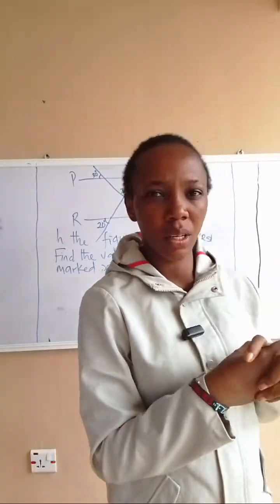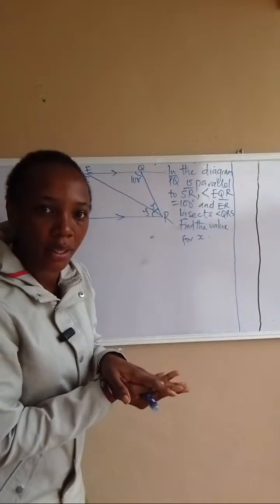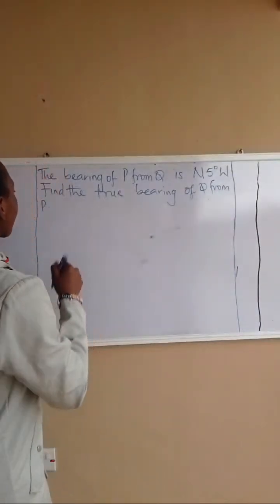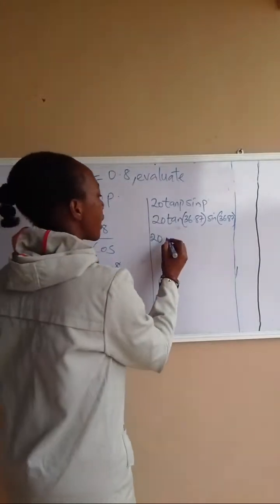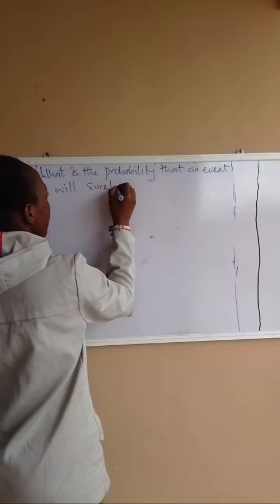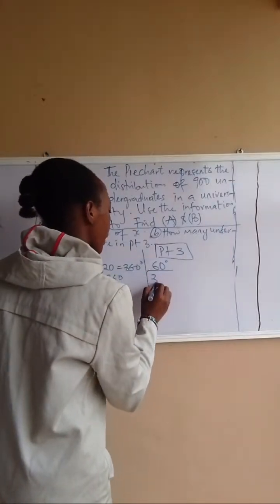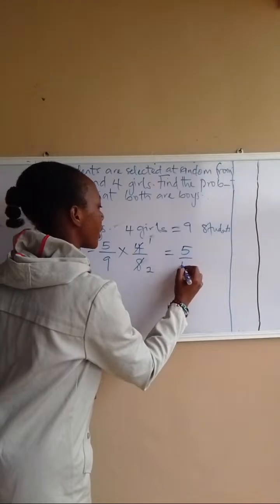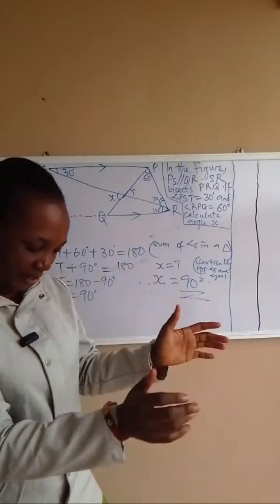Mathematics Past Questions Solved 😳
Do you want to know how to produce an eBook and a paperback on Amazon,look no further,I have got you covered😁

📚 Check out my book on THE NITTY GRITTY OF EBOOK CREATION AND PUBLISHING: EBOOK AND PAPERBACK

📚 25 Math Tricks to Sharpen your mathematical reasoning